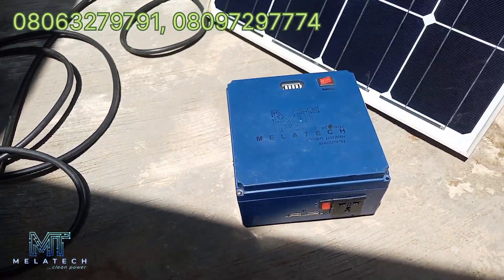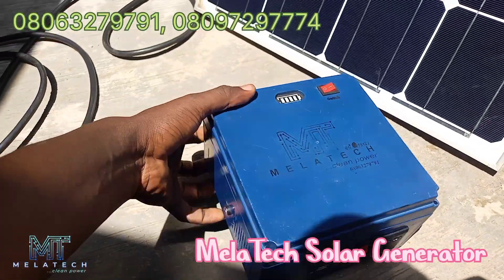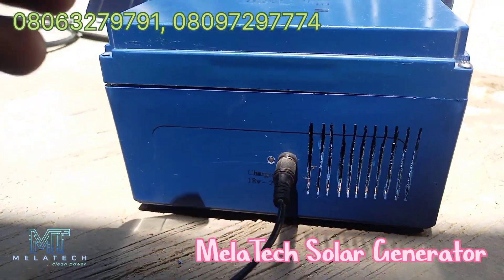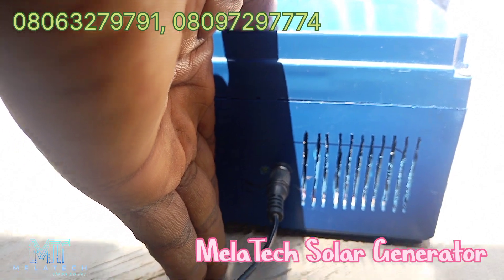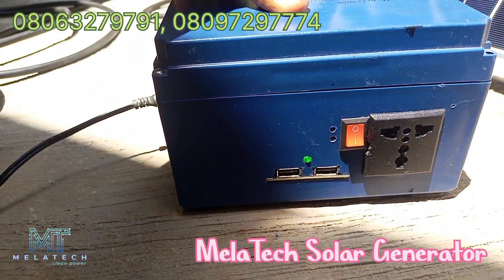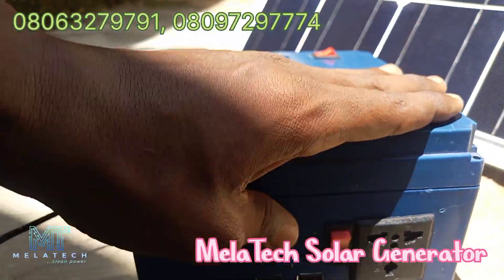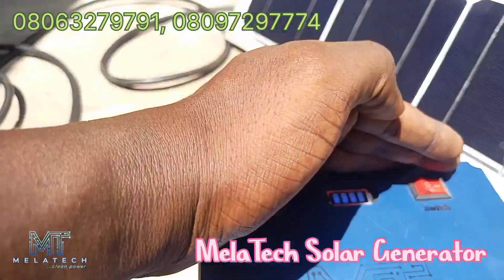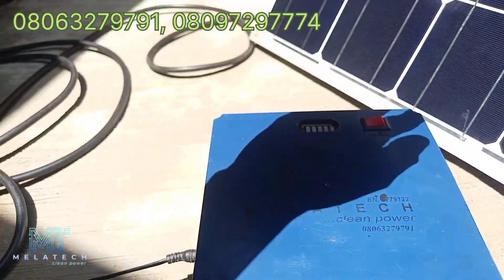Never Run Out of Juice: With the 500W Portable Solar Generator Review